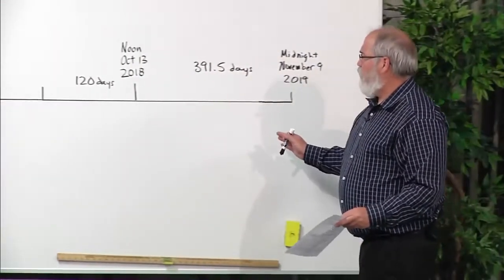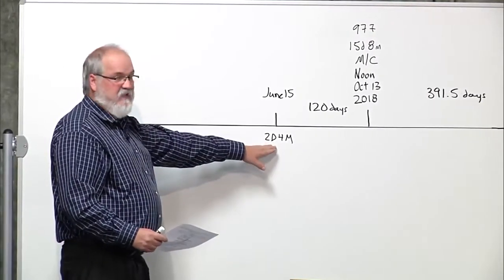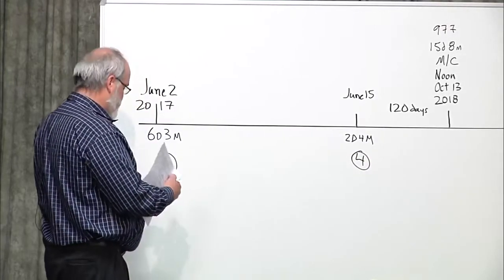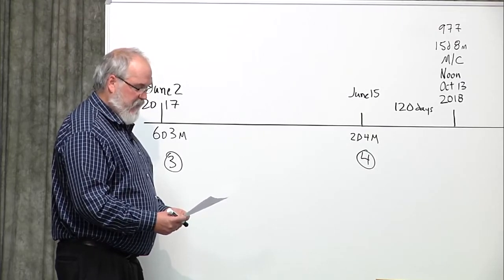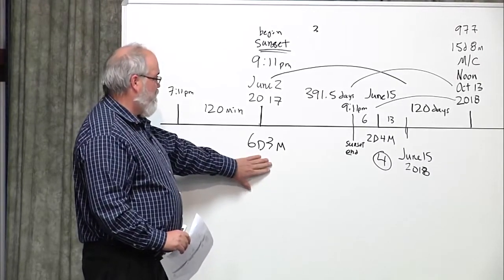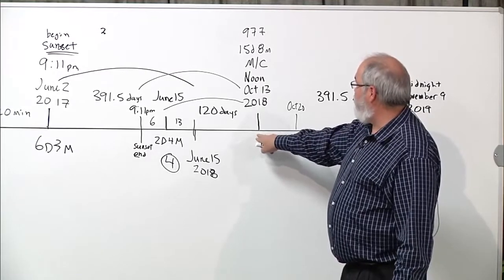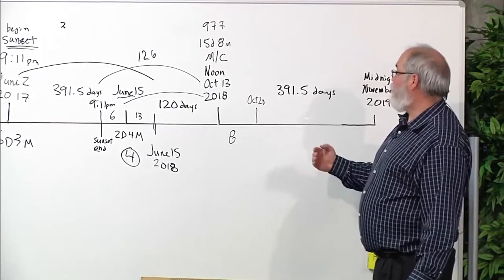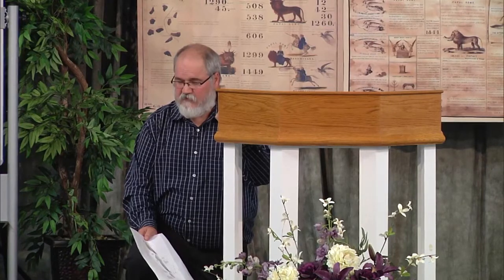26. Theodore Turner - The Midnight Cry. p 3